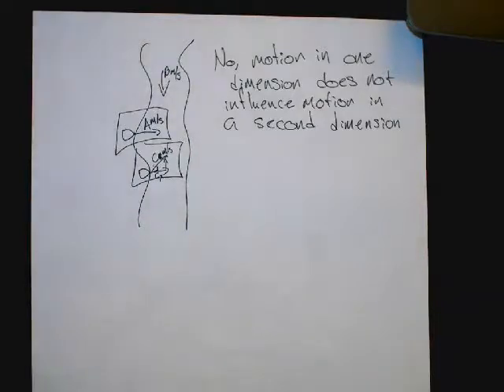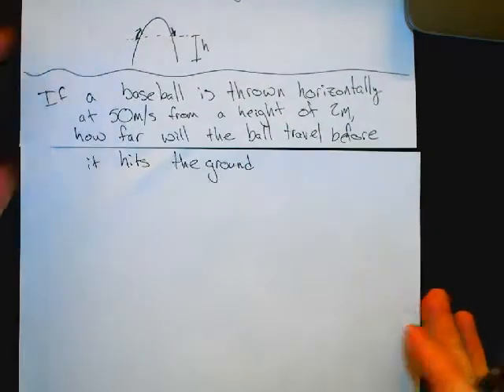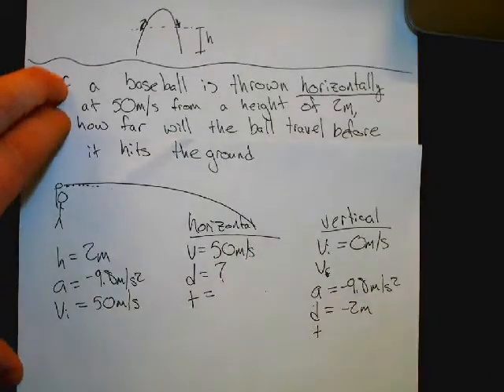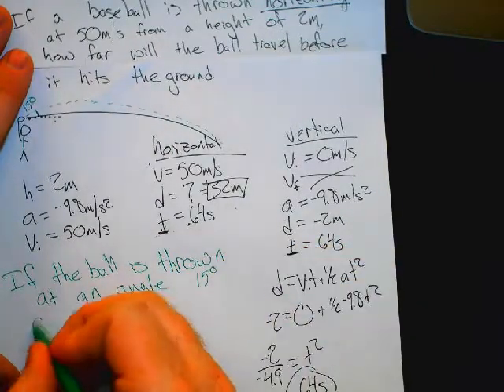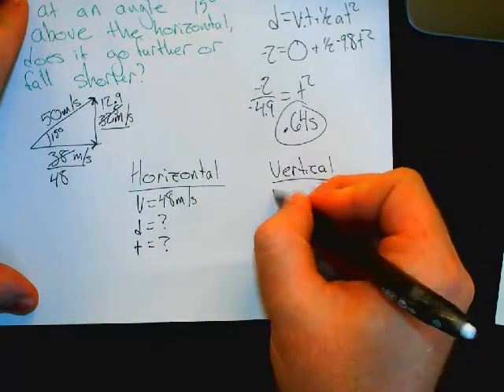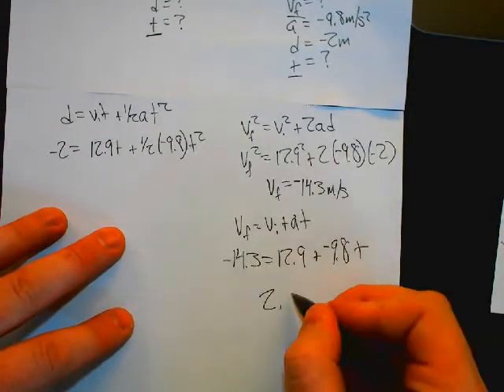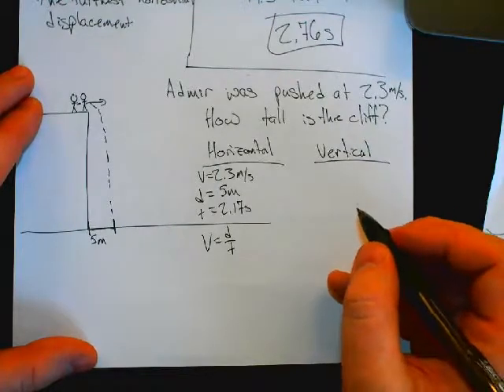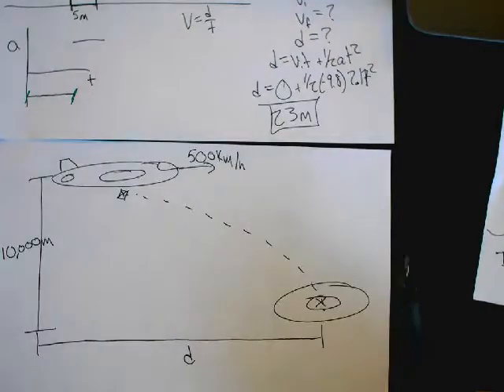Projectile motion intro